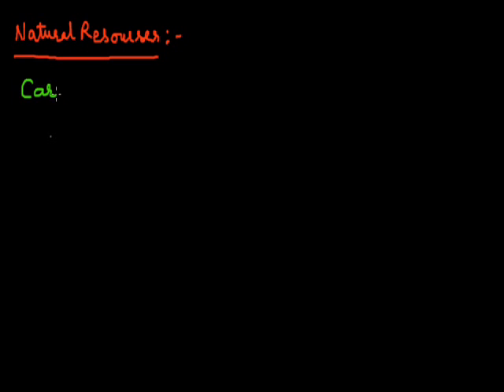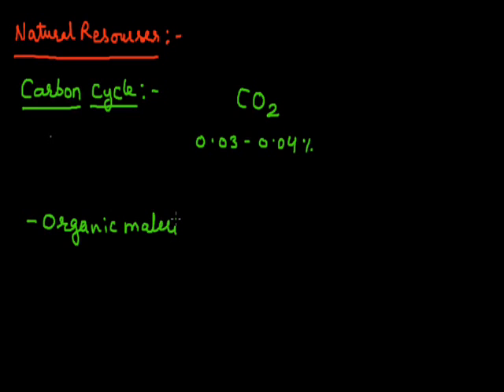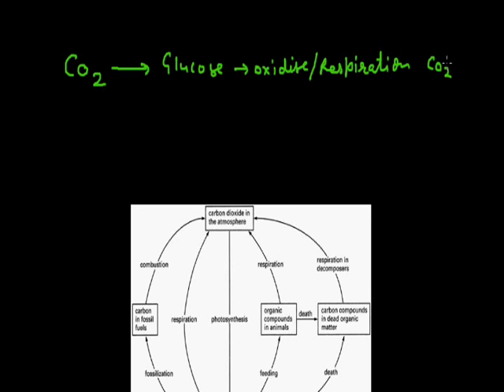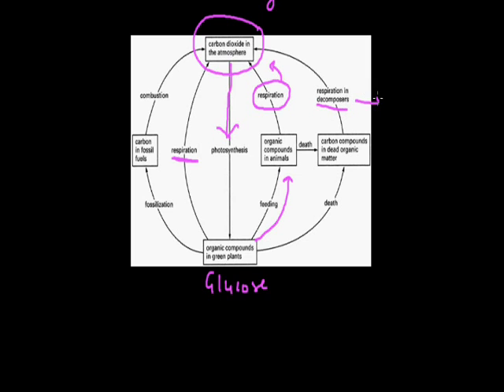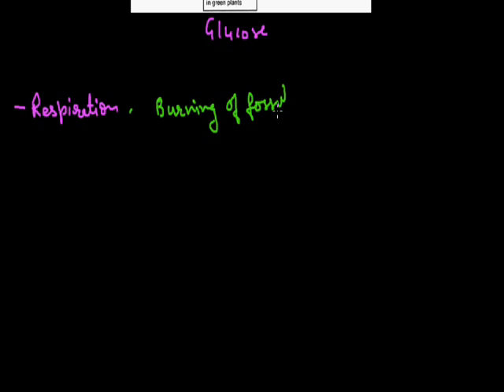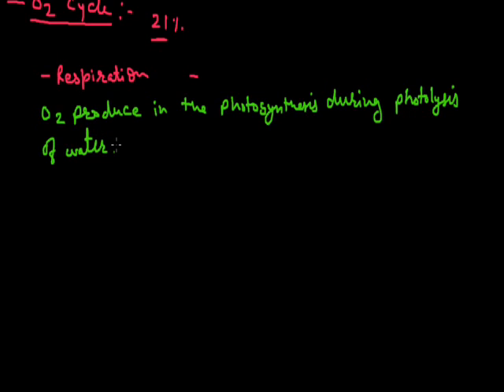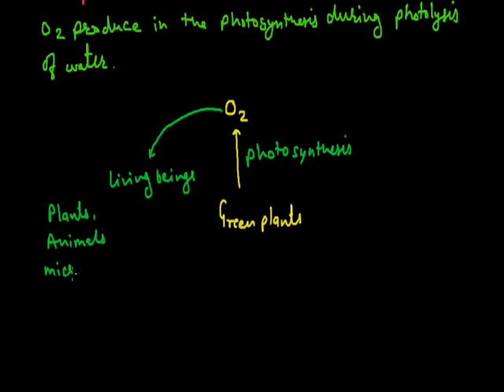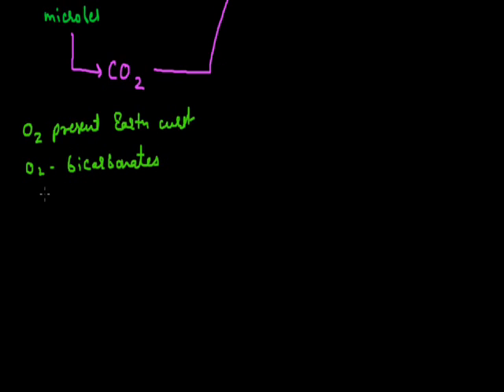Natural resources 006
Carbon cycle & oxygen cycle grade ix